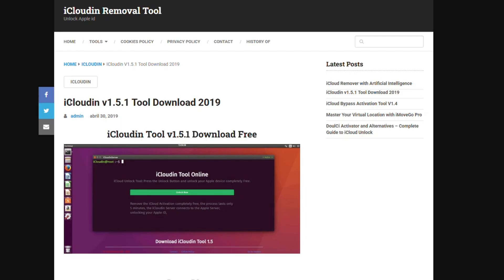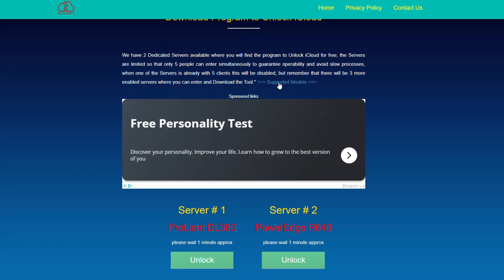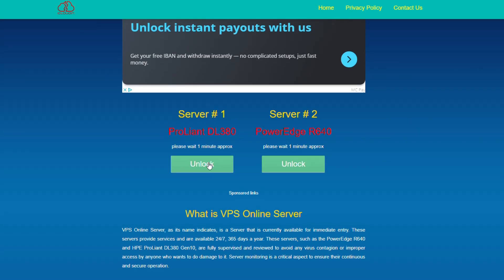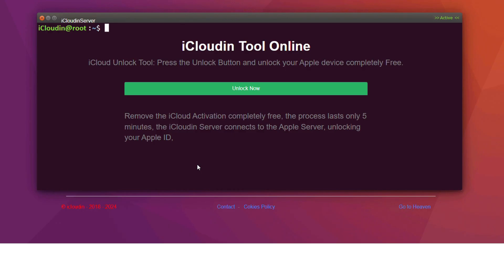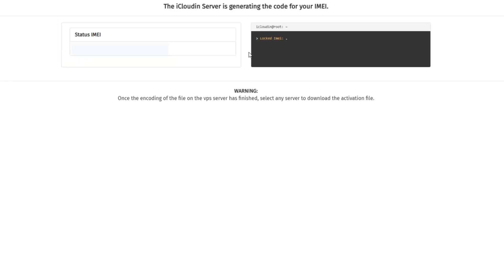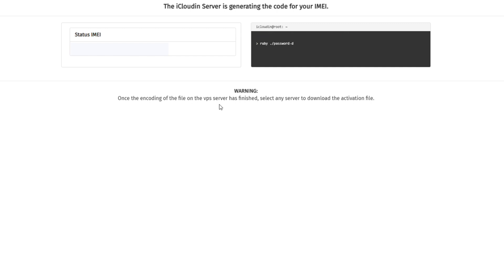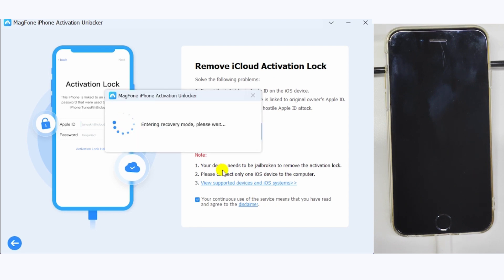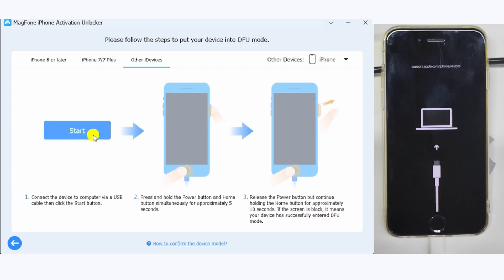iCloudin Bypass: Is It Trustworthy? [2025 Review]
The iCloud bypass tool, iCloudin, is designed to help users remove Activation Lock from iPhones, iPads, and Apple Watch. In this video, we'll show you where and how to download it. Since its release years ago, its operation has changed—you must first access the iCloudin server before downloading the tool. This video guides you through the process.

0:02 How to Download iCloudin
3:44 Best Alternative to iCloudin